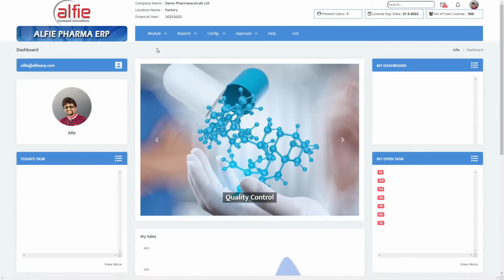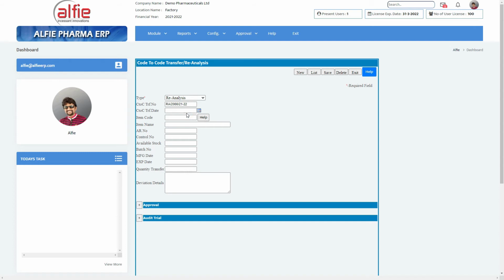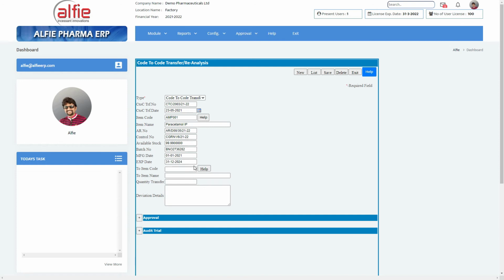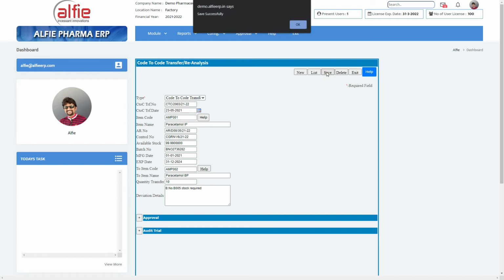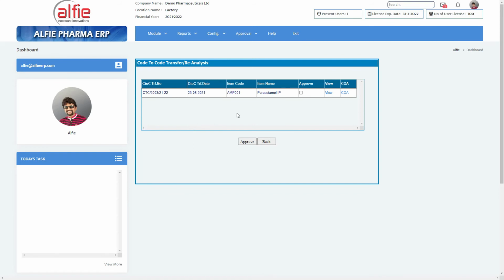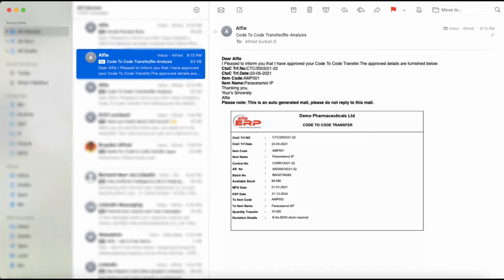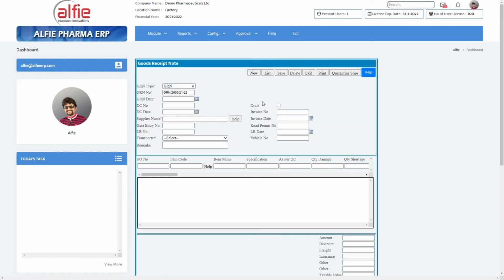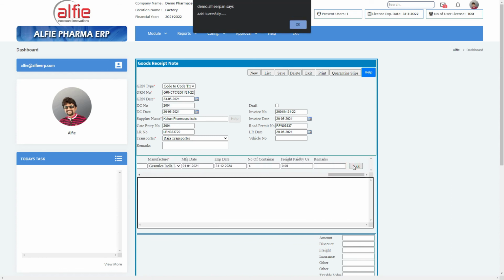Code To Code Transfer / Re-Analysis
Code transfer of same material from one code to another and to carry out additional testing of APIs, Excipients and Drug Products.

Item codes which are vendor specific shall not be subjected for code to code transfer from any other codes material

Item codes under re-testing shall not be referred for transfer in other codes